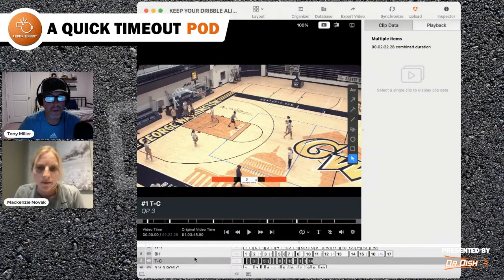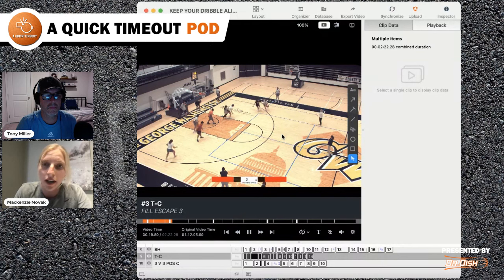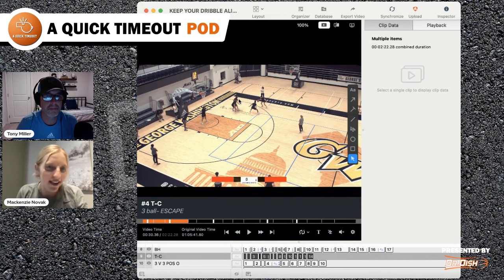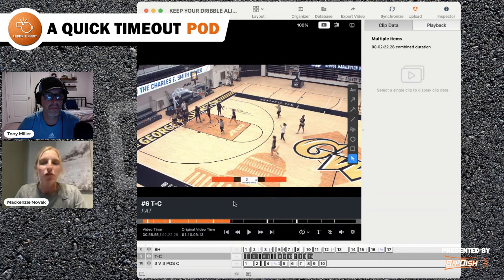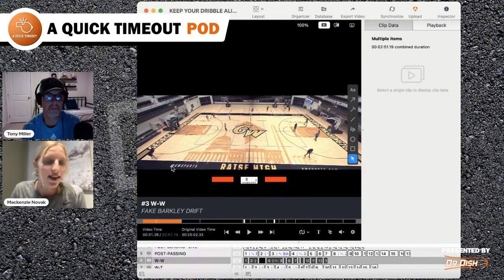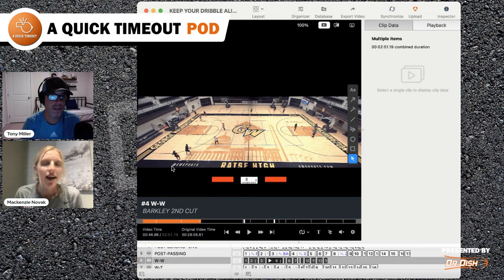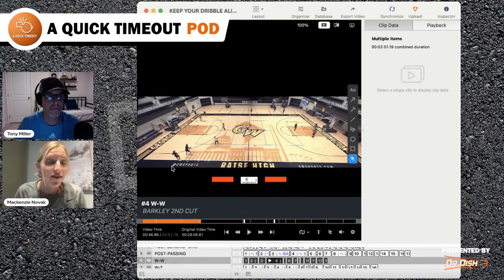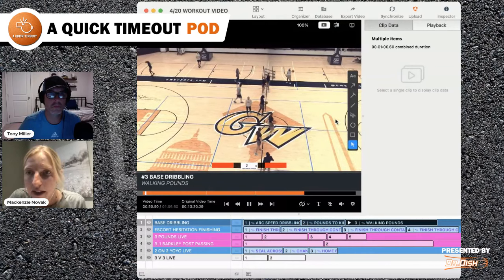Film Session How to Run PACE & SPACE Conceptual Offense | Mackenzie Novak, New Mexico Lobos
New Mexico Lobo's assistant coach, Mackenzie Novak, breaks down Pace & Space offense's finer teacher points. Mackenzie is the daughter of long-time college basketball coach, Doug Novak. She's now finishing her first year on the Lobo's staff.